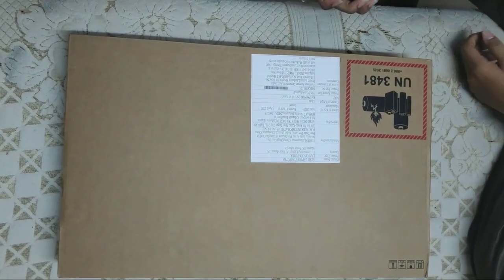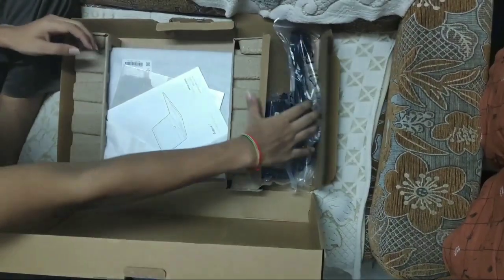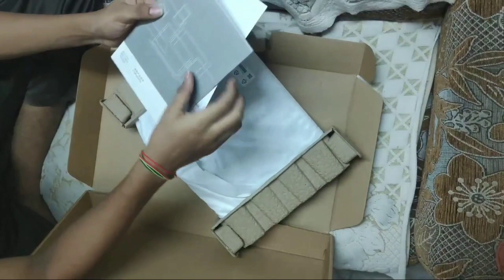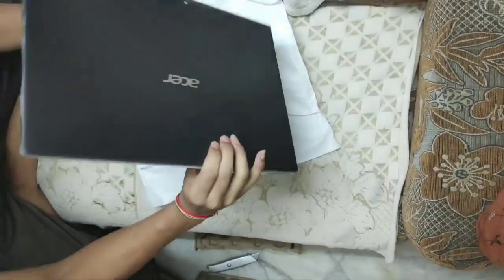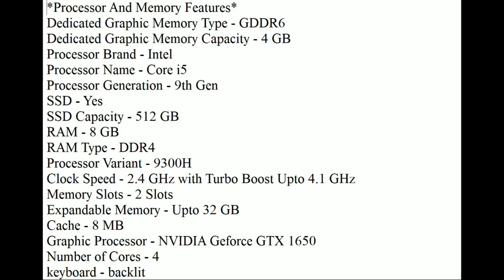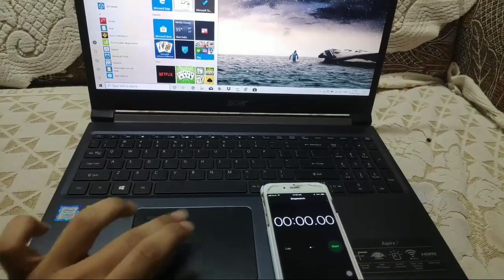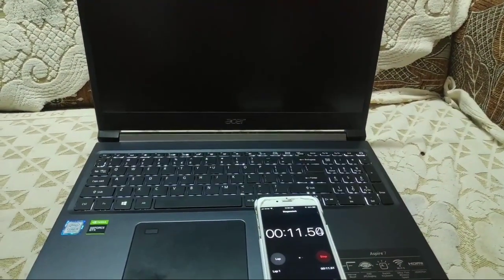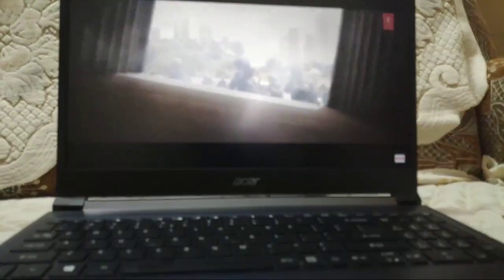Acer aspire 7 unboxing || UNBOXING 😯 full details || by tech soldiers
Here is the brand new Acer aspire 7 full unboxing and details about it.
Unboxing laptop

Hi welcome to channel tech soldiers powered by D&D.

There is a playlist called ILTA introduction to latest technology advancements..
U can watch by cliking here...

Please go and watch videos to learn Arduino from basics.
Any doubts or queries.

Thank you for all your blessings 👼🙏❤
Team Dnd members:::
   # Ch. Hemanth kumar   #  s.charan sai
    # C. Sun krishna            #  s .srinivasa prasanth
Students of Rgukt
Voice credits -  S. Charan sai
Sincere thanks to Google for the photos in the video.

tech soldier's
tech soldiers
Tech soldier's